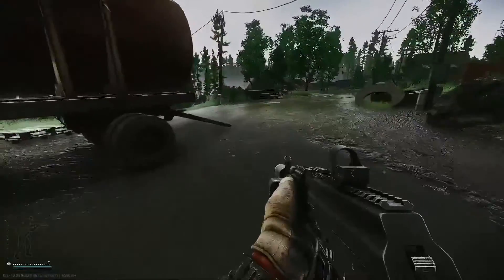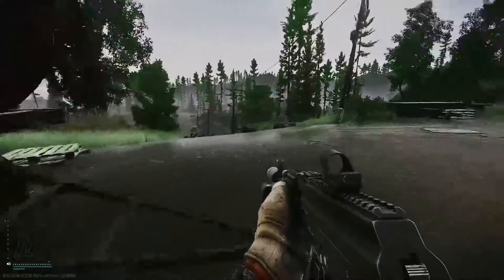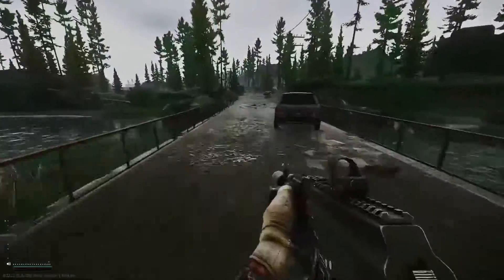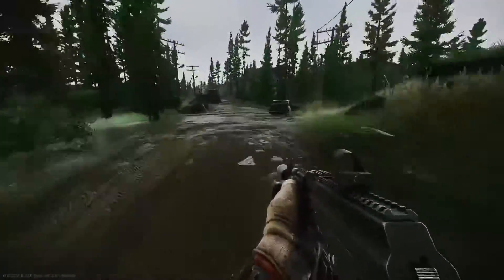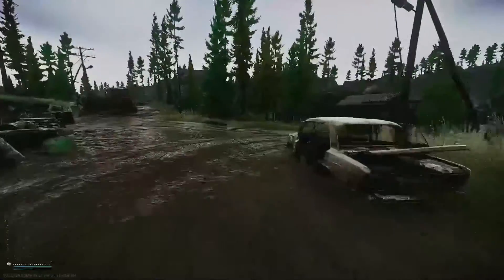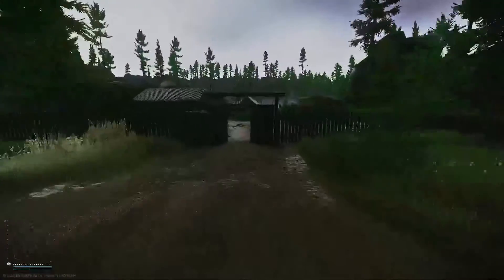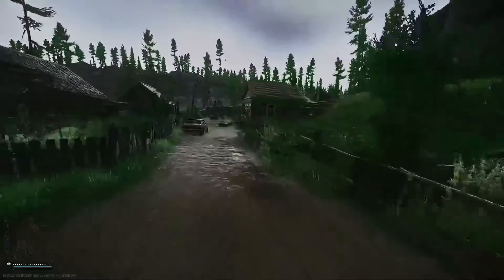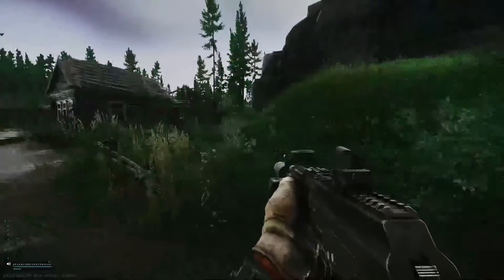THE HERMIT - ESCAPE FROM TARKOV JAEGER QUEST GUIDE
The quest the hermit in Escape from Tarkov requires you to go to lighthouse and obtain the letter from the hermit. This quest is given to you by Jaeger. This video will help you complete The hermit quest in escape from tarkov.

Twitch.tv/buttorsomething